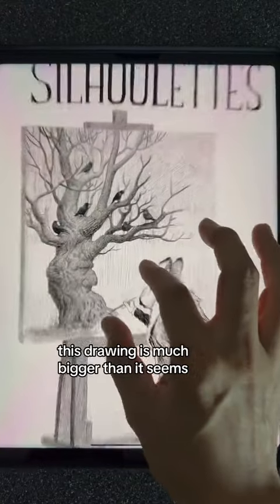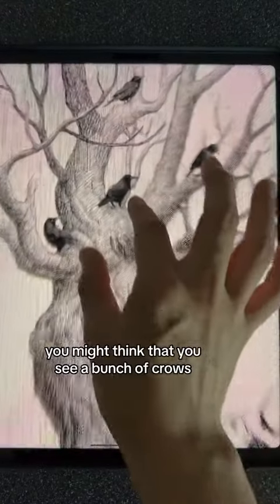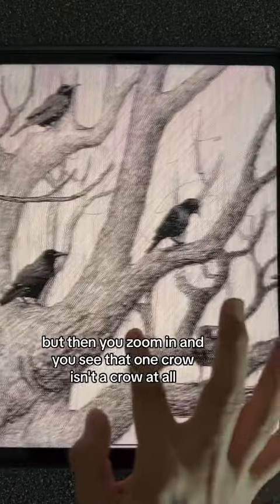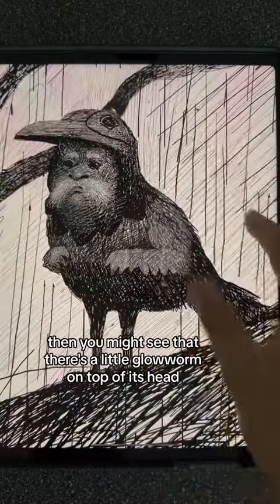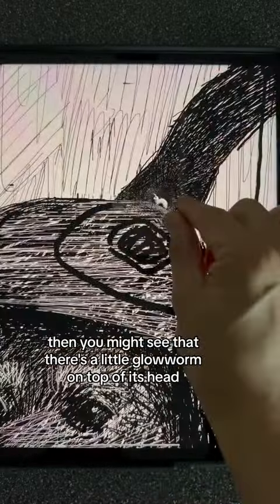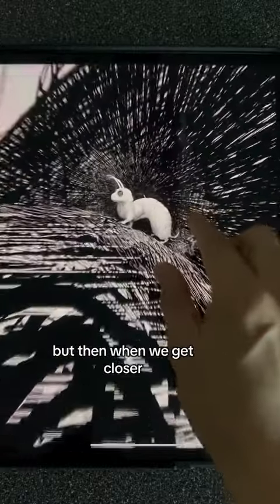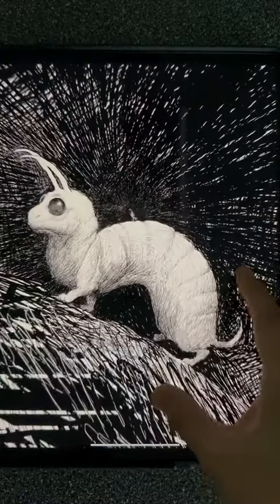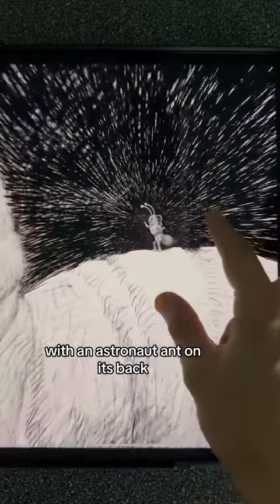WORLD INSIDE THE ATOM ?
Video from Jagadish Jagadishchandran